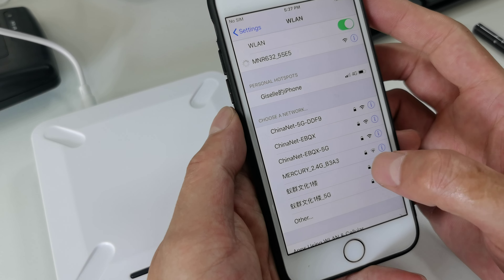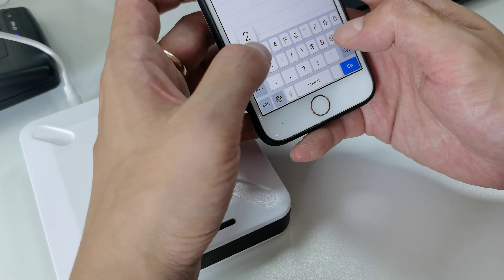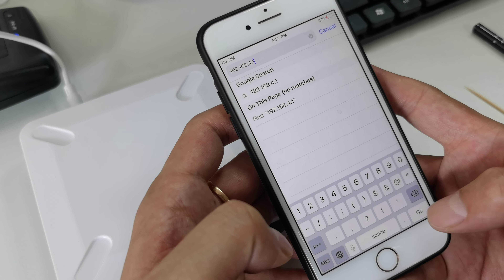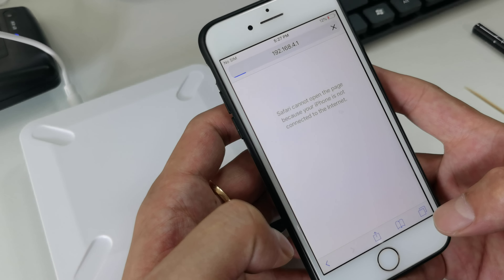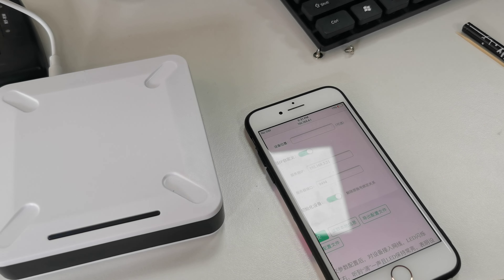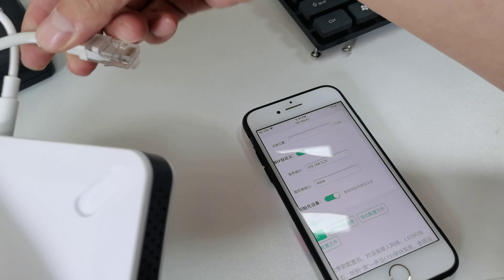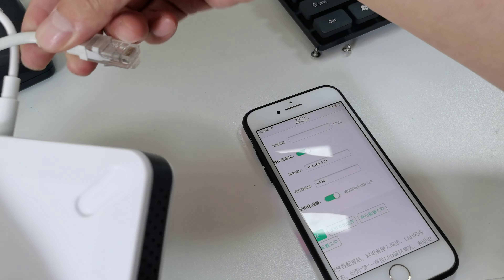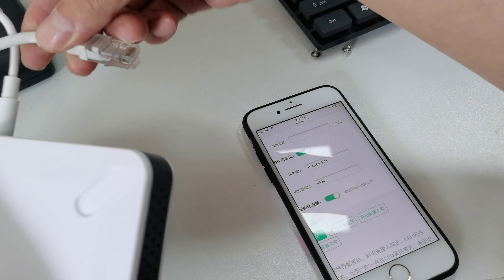deluns lan network system encoder connect to server manual